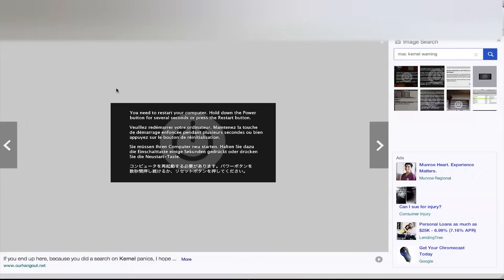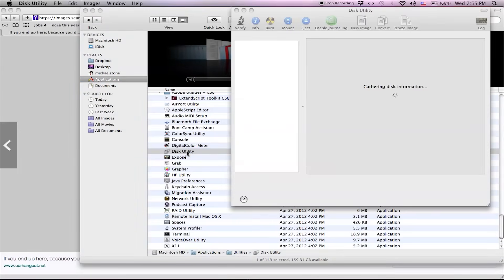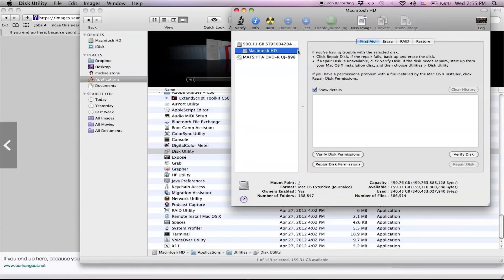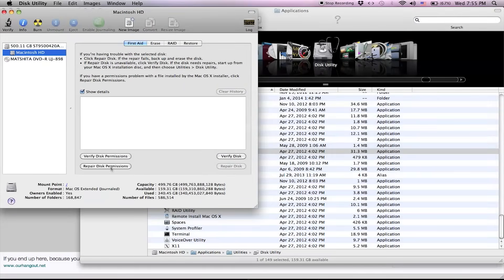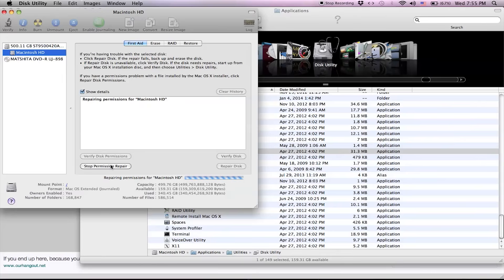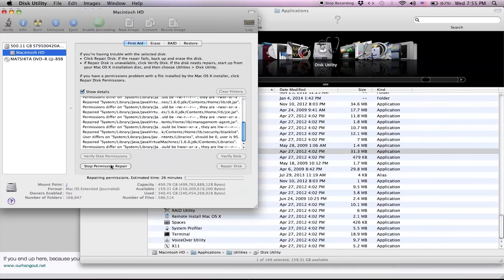Common Macbook problems: How to stop kernel warnings from randomly shutting down my Mac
"You need to restart your computer. Hold down the Power button for several seconds or press the Restart button," says a kernel warning on a Macbook.